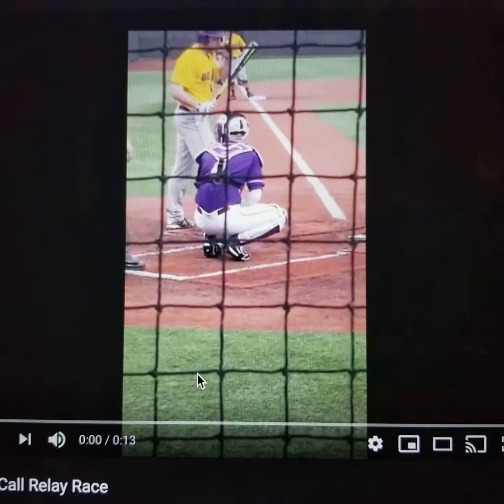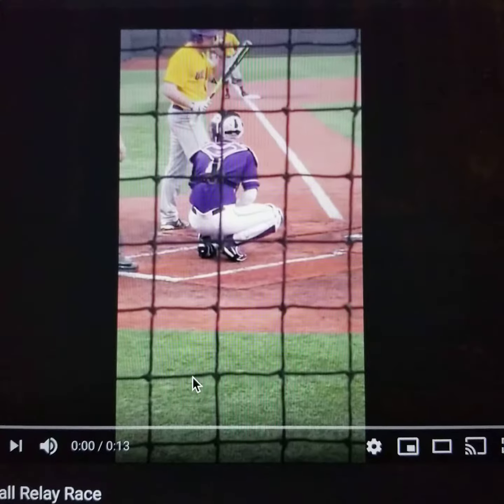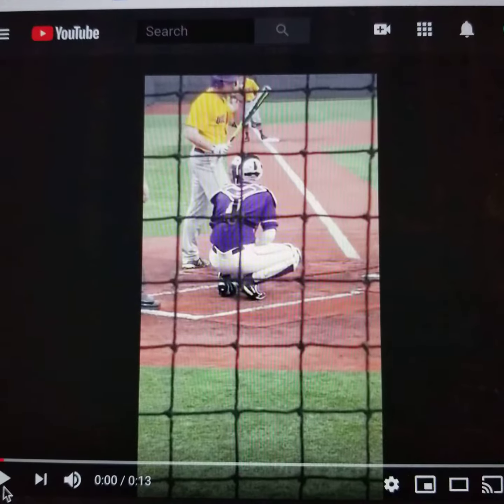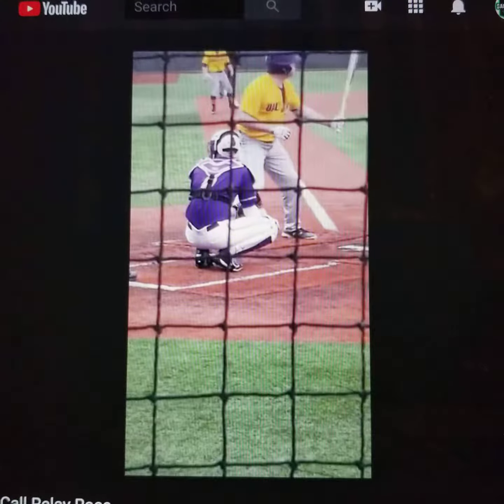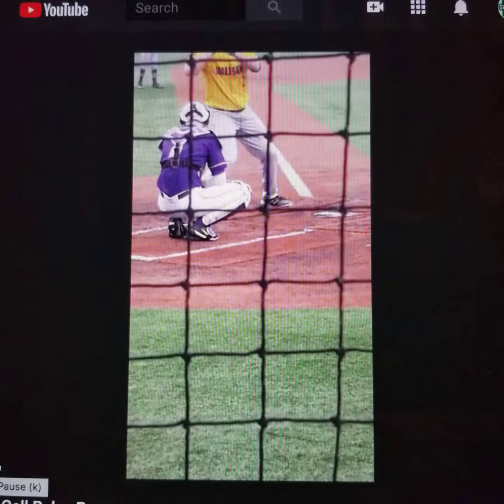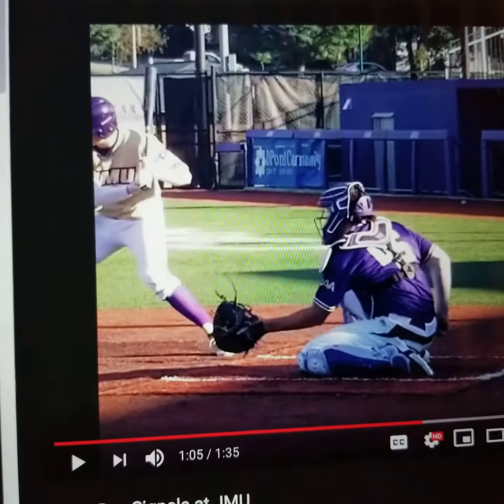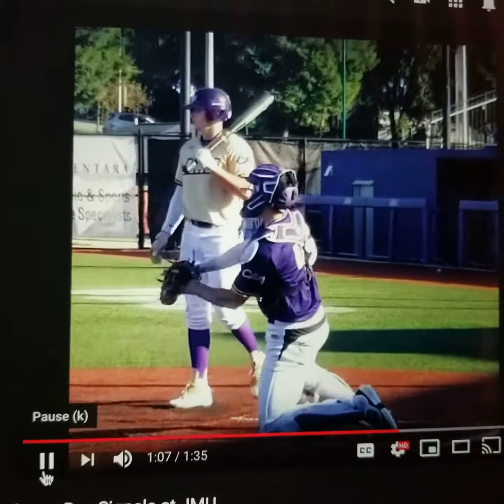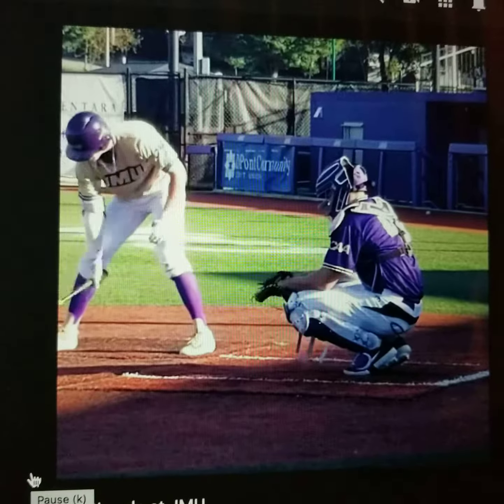Game Day Signals vs the old card system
There really is no contest here.  Our catchers are the hardest working players on the field.  Let's make their job a little more convenient and speed up the game.